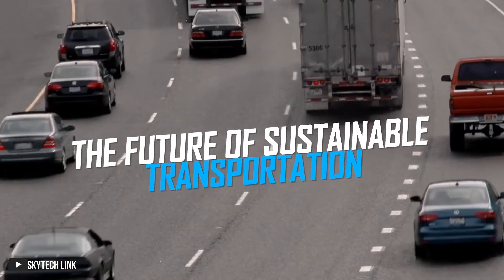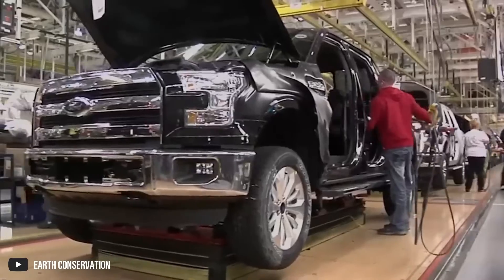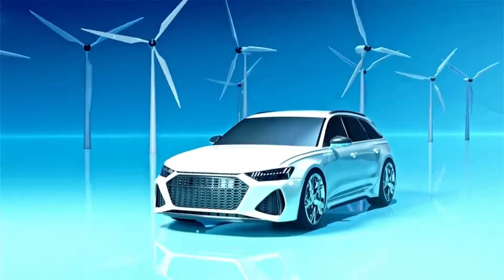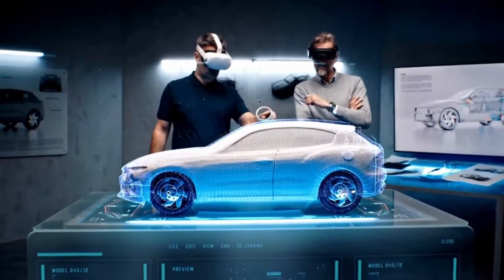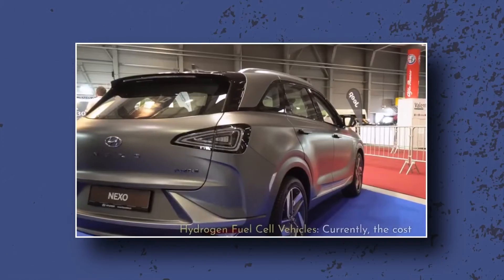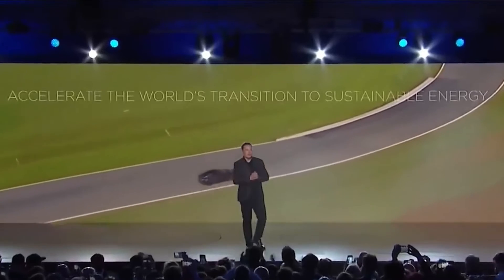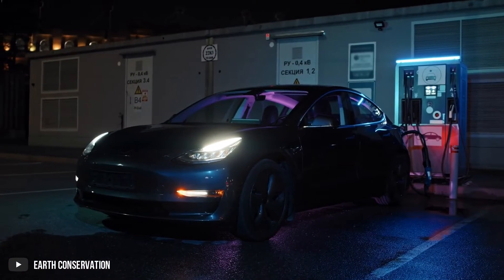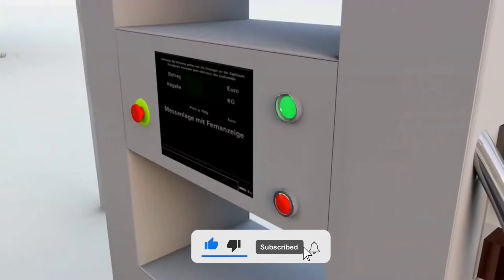Electric vs. Hydrogen: What's The Future Of Transportation?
Join us as we delve into the exciting world of electric and hydrogen-powered vehicles. In this video, we'll explore the differences, advantages, and potential drawbacks of these two cutting-edge technologies that could shape the future of transportation. Discover which eco-friendly option might revolutionize the way we move from point A to B. Don't miss this in-depth discussion on the future of transportation!